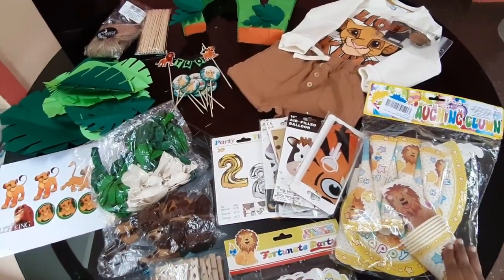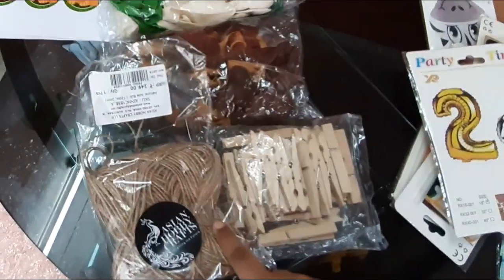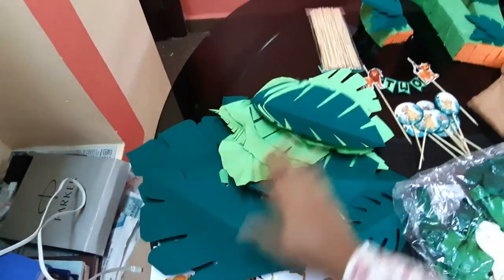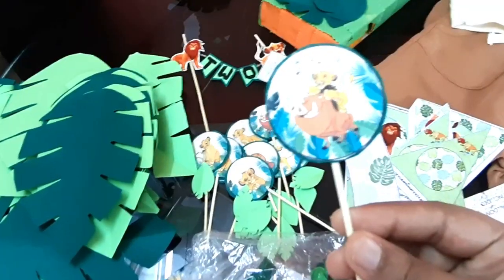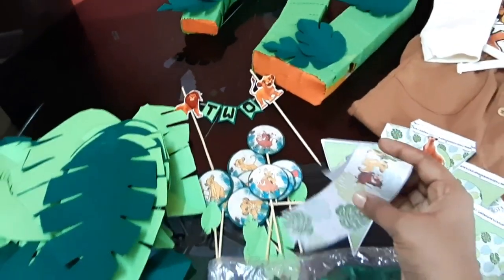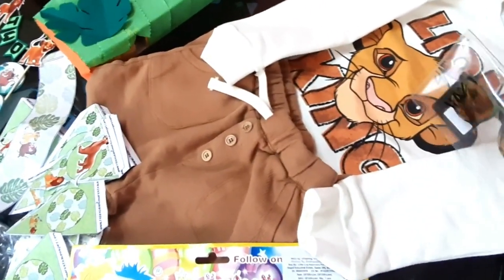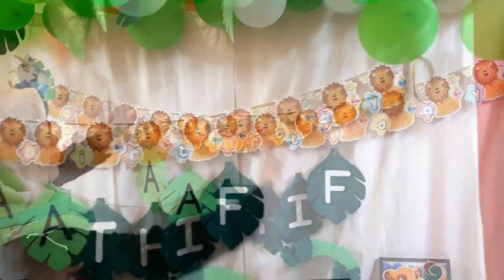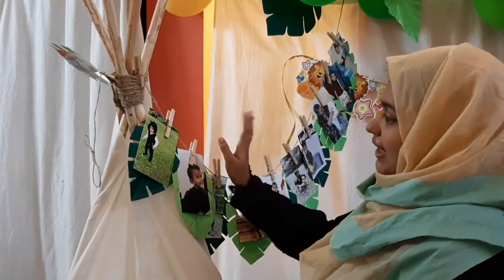LION KING JUNGLE BIRTHDAY PARTY DECORATION IDEAS AT HOME in BUDGET/DIY TEE PEE TENT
Hello all...
This vlog is the preparation for my son's second birthday party which i planned to celebrate at my home within budget.
I choose lion king Simba with jungle tropical leaves as his birthday theme because as a 90's kid i was so obssessed with the lion
king movie and my son too like simba in his story book.
n this video you find some ideas to make your own The lion king birthday party at your home at low budget

links for all the lion king birtdhay party supplies i used:
1.Offspring Birthday Party Supplies Combo Kit Lion Theme - Pack of 36 Pieces
2.Blossoms Wooden Clips Bamboo Cloth Pegs Set Of 40 Clips
3.HOKIPO Bamboo Skewer Stick Set, 8-inch - 90-100 Sticks
4.zeonely mart (TM) (Dark Green & Light Green)
5.Theme My Party Latex Metallic HD Balloons (Golden/Silver & Brown_Pack of 50)
6.Jungle Theme Banner (Lion Banner)
7.Handmade GREEN Color Paper A4 Size Sheets (Pack of 25)
8.CVANU Premium Pack of 25 Sheets Glasgow Green Color Art Papers
9.Crispy Deals 120 mTwisted BurlapJute Rope 1 mm for Crochet and DIY
10.Gifts Garden FOIL 2 Ballon use for partyz,
11.Grandshop Jungle Theme Animal Balloon with Stick (Multicolour, 50611) - Pack of 5 Pieces

link for free lion king birthday party decorations free printables(cup cake toppers,banners,birthday hats etc)

Thank you for watching. please do subscribe for our channel and click the bell icon for upcoming lion king birthday party and cake smash videos and to see many more parenting ,motherhood related videos.